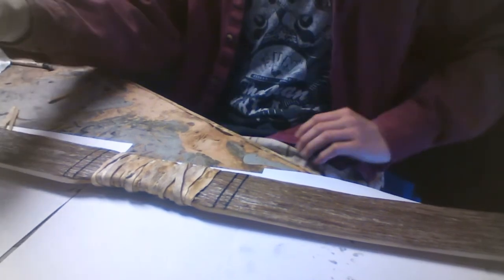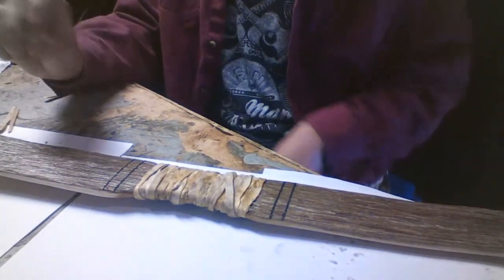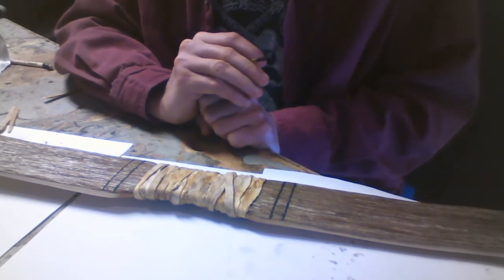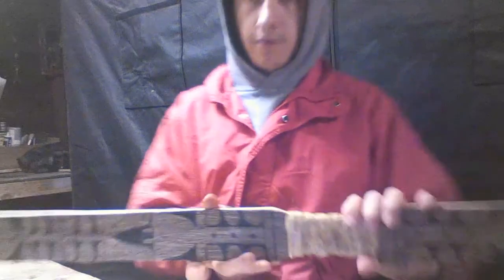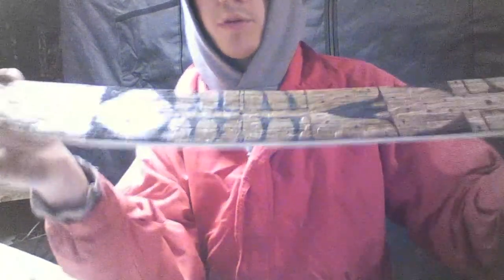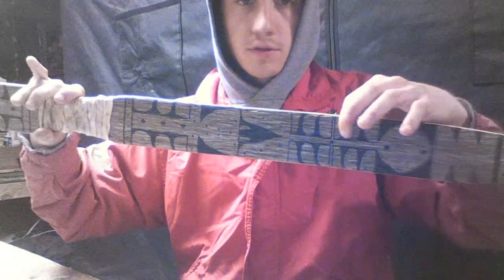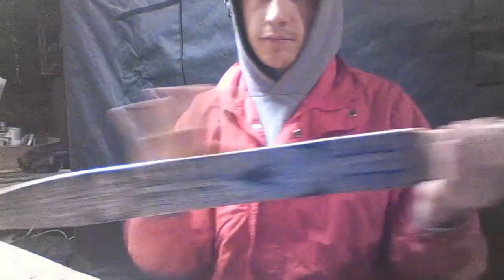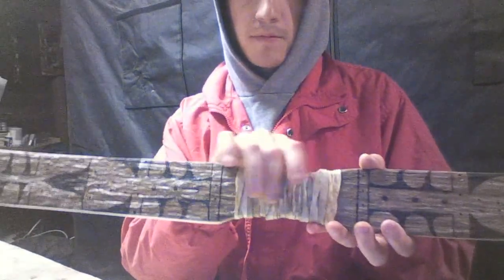Sinew backed yew bow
painting bow